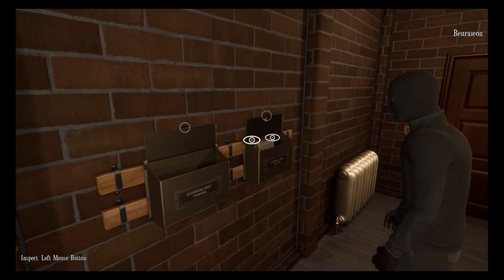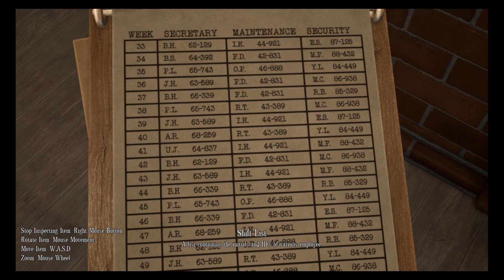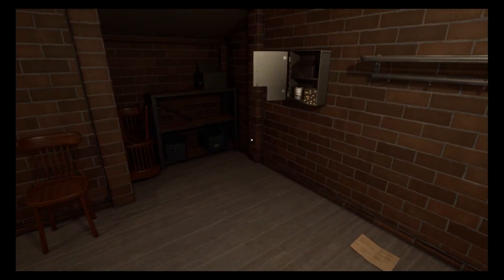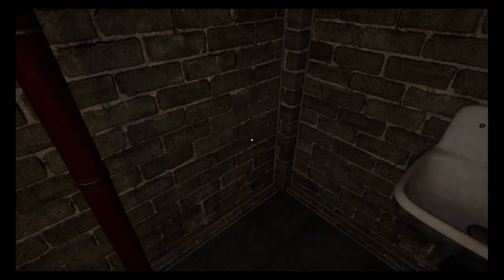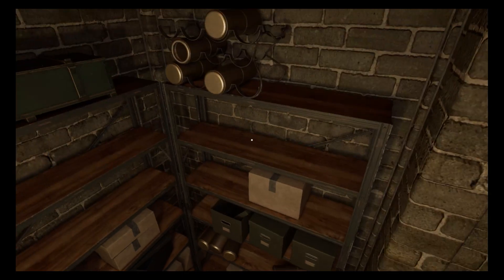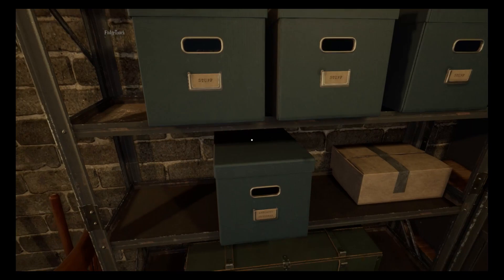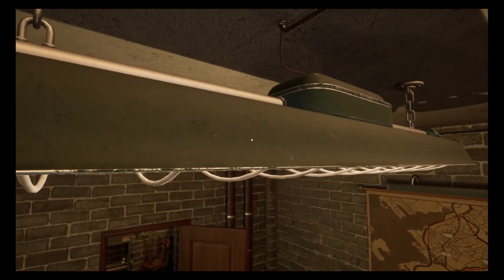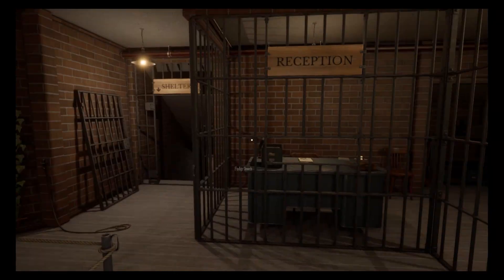Escape Memoir Mini Stories The Finale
The exciting conclusion to the start of the first episode of the series.